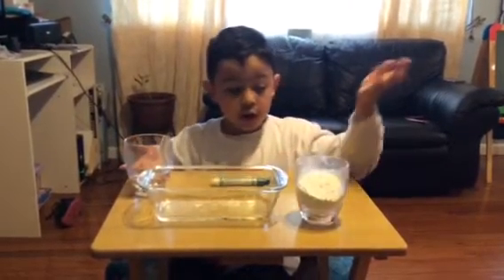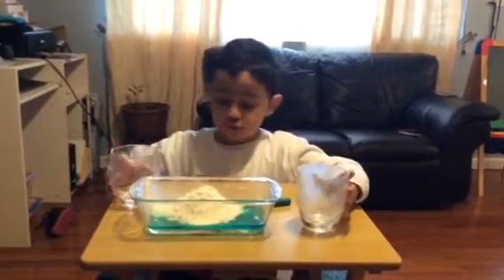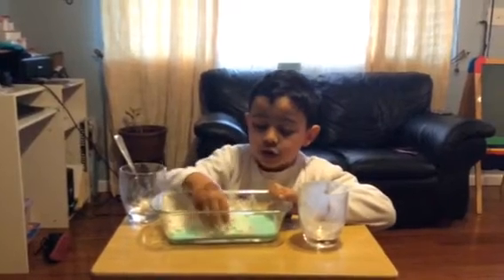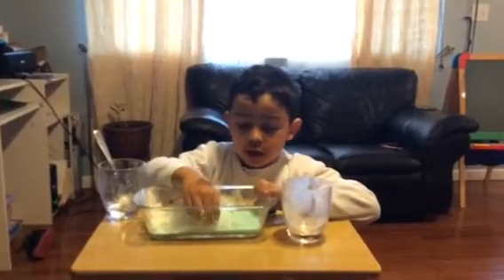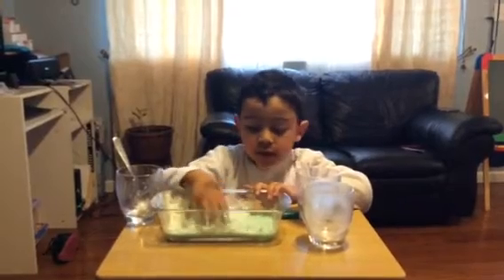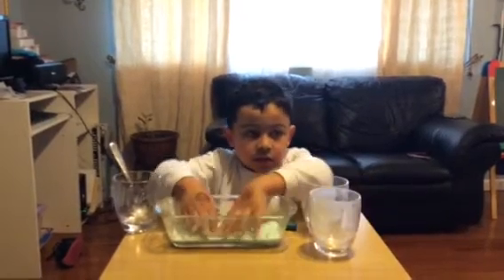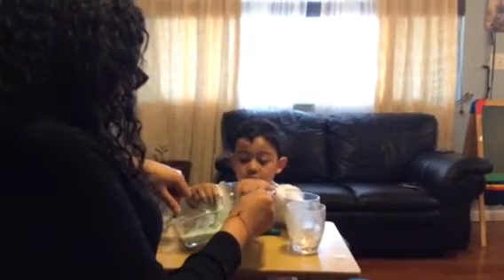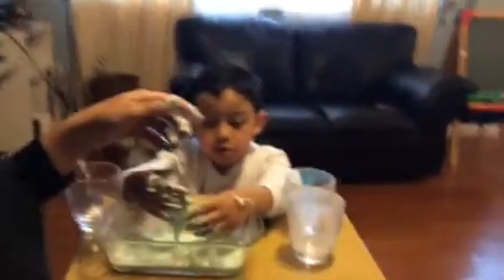Noah makes oobleck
1 part water to 2 parts cornstarch. Add food coloring or marker to water before mixing in corn starch